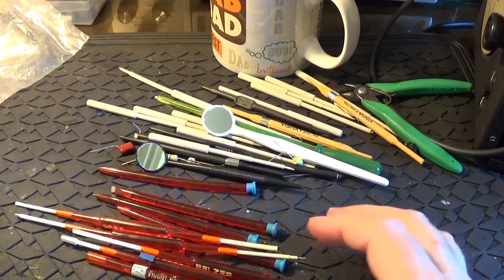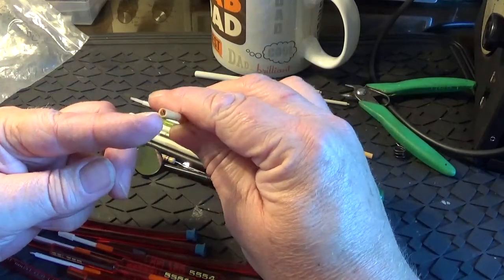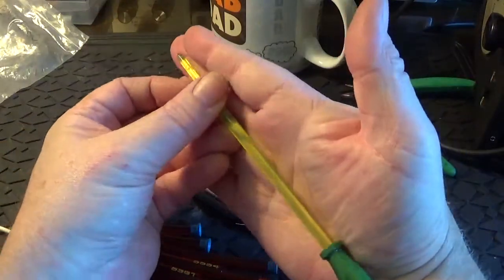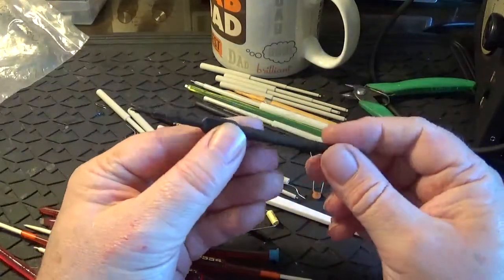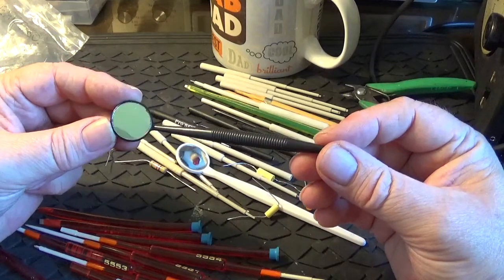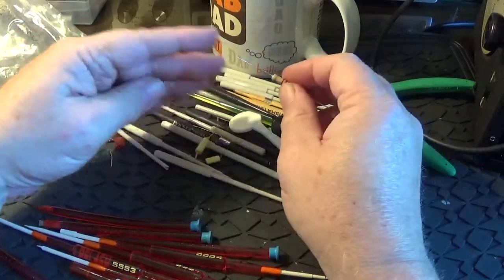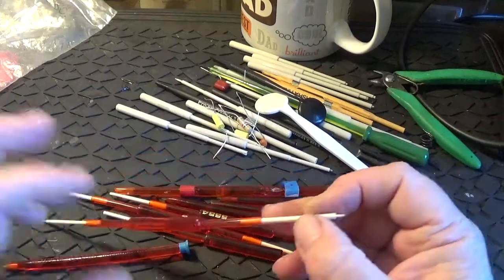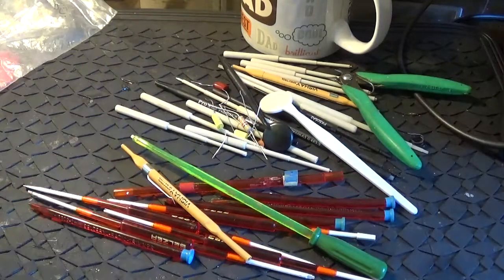Radio alignment tools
A quick look at some twiddle sticks I use for IF/RF alignment
Videos referred to